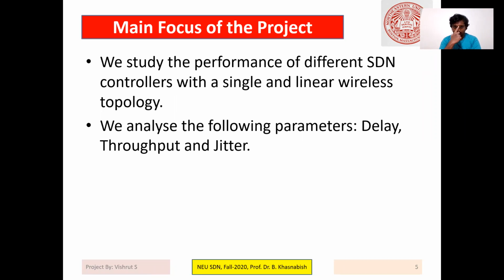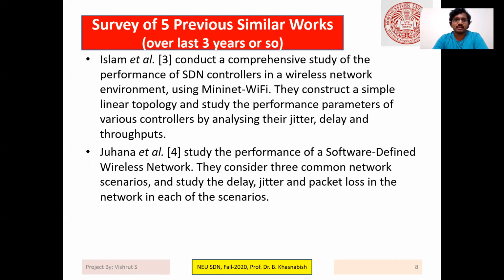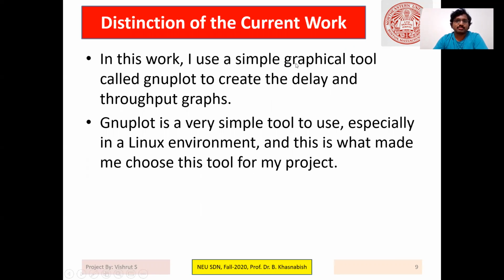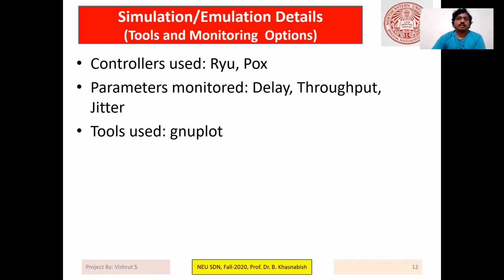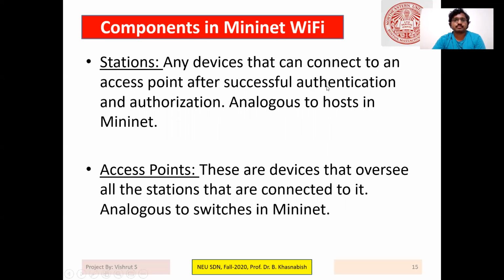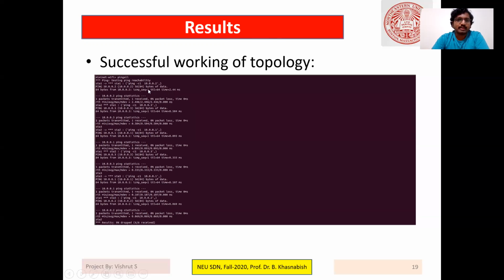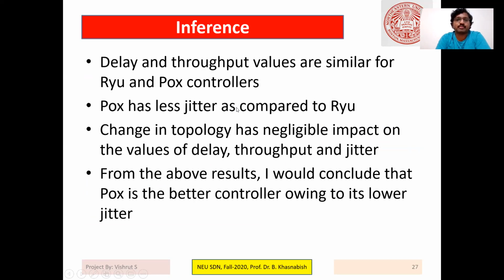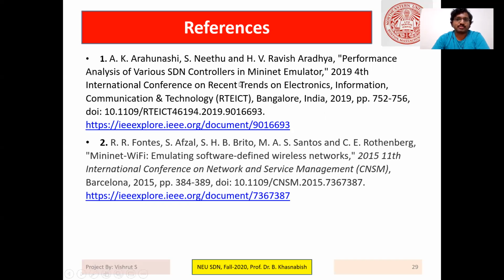NEU_Fall2020_SDN+MininetWiFi_VishrutS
As part of my course requirements, I did an end semester project on the study of the performances of different SDN controllers in a wireless environment. Here is a recording of my presentation. Enjoy!